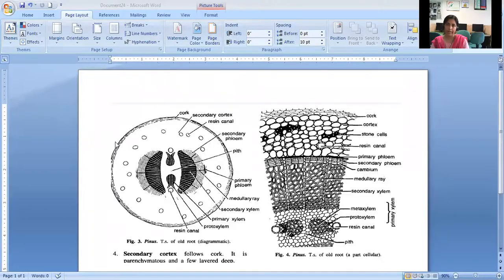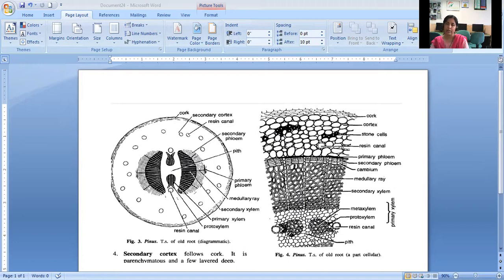Pinus Study of anatomy of the old root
# JVWU NAMASTE Students
 Dr Chandrakala ,Assistant Professor,
 Jayoti Vidyapeeth Women's University, Jaipur.
Subject name - Gymnosperm and Reproductive Biology of Gymnosperm
Name of the session – Pinus Study of anatomy of the old root